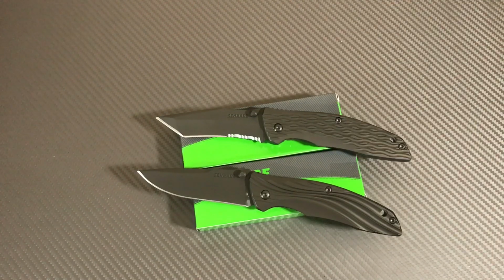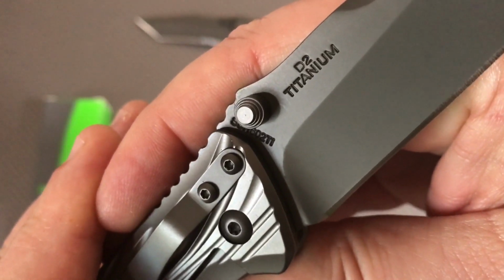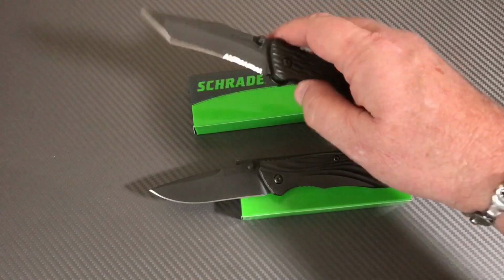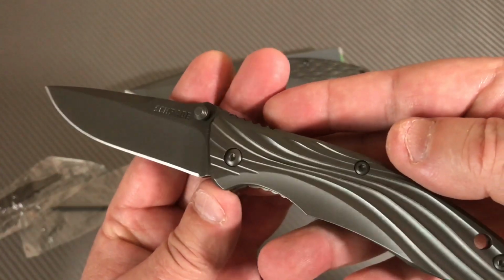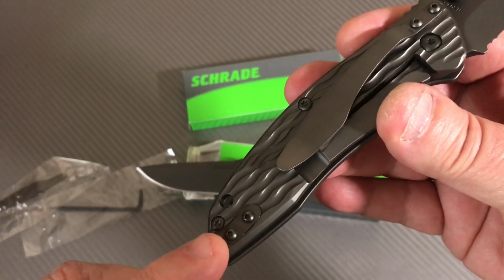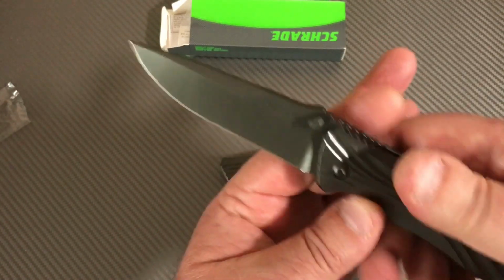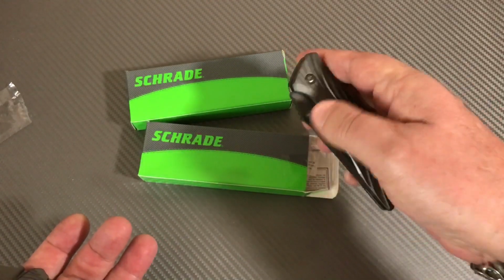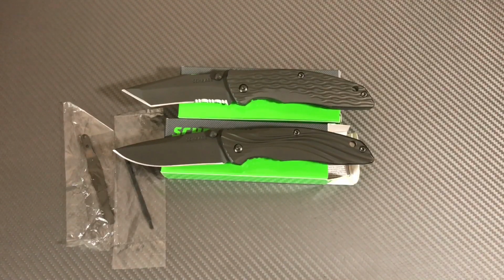Schrade 602 & 603 Titanium framelock knife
Schrade 602 Drop Point Frame Lock Knife Titanium (3.375" Gray) SCH602Ti